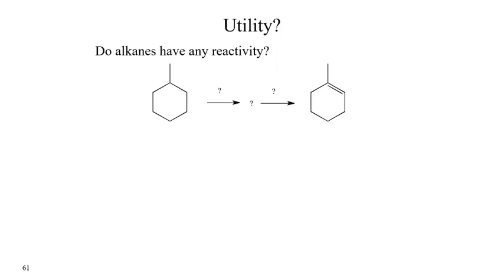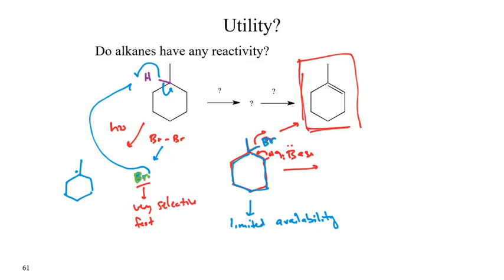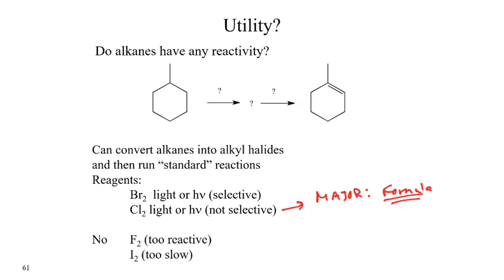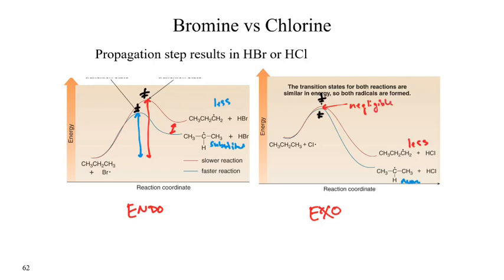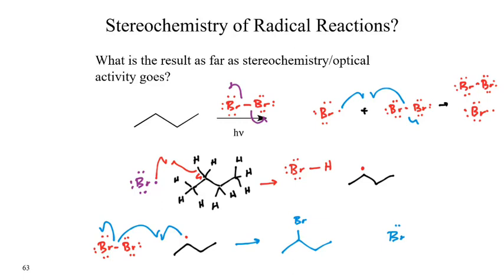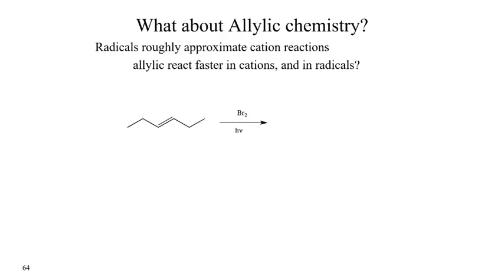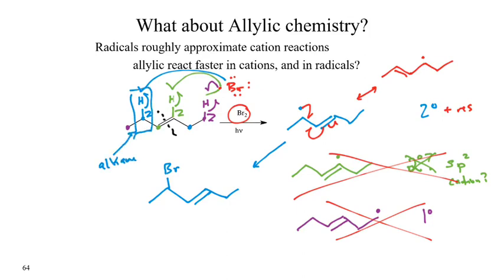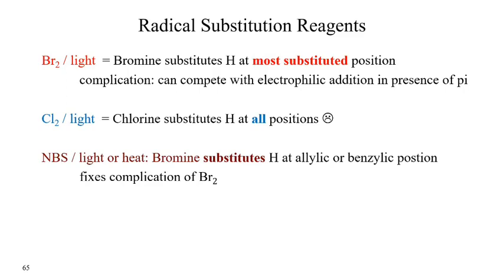SP20 CHM235 wk16a radicalsubstituion 30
Radical substitution and complications